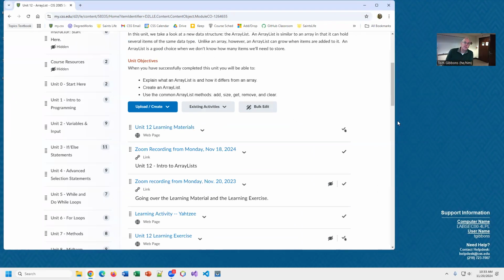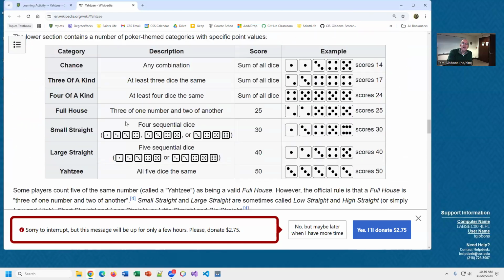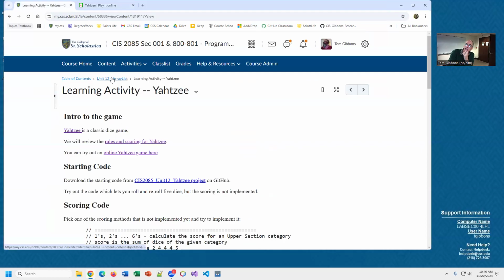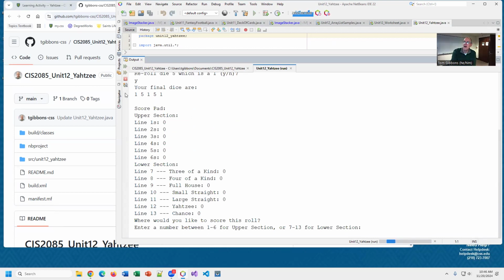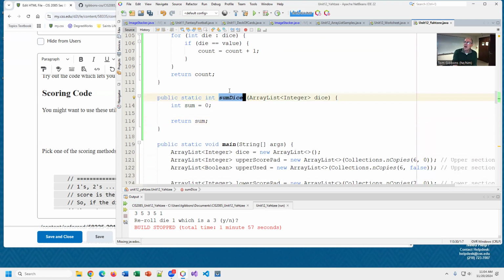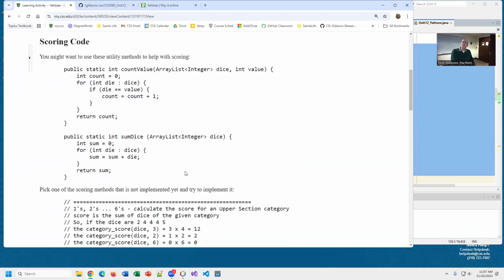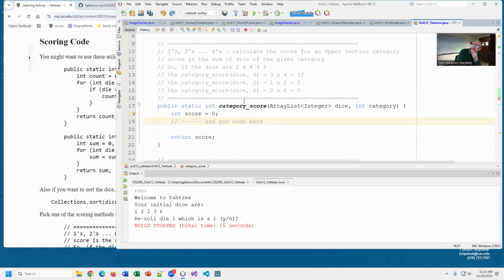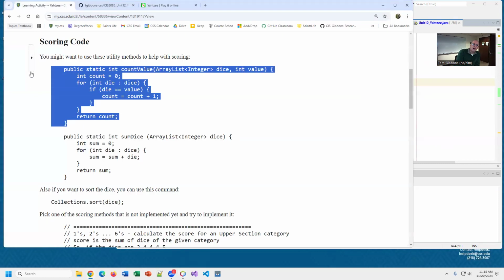CIS 2085 Zoom Recording for Weds, Nov 20, 2024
Yahtzee learning activity.